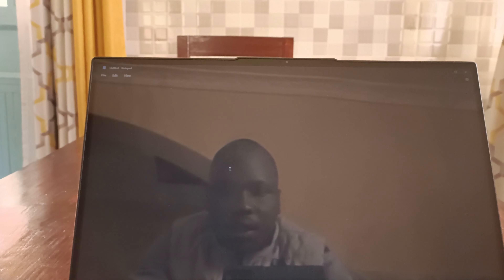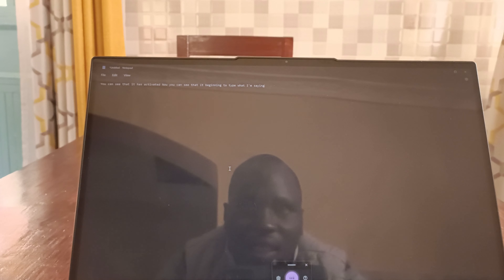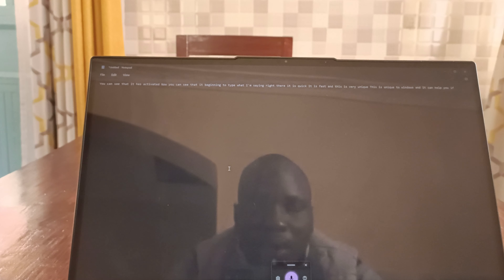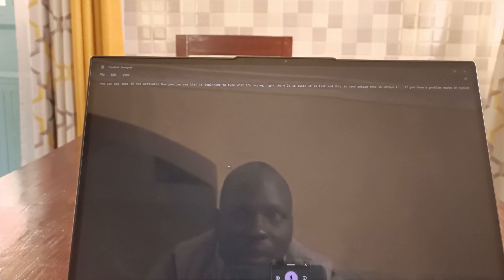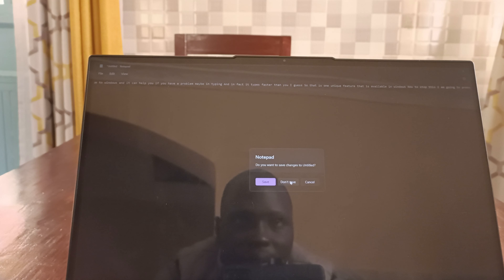Features found in Windows devices only